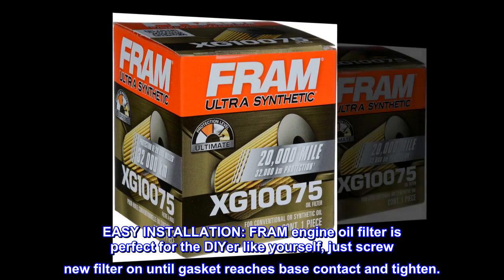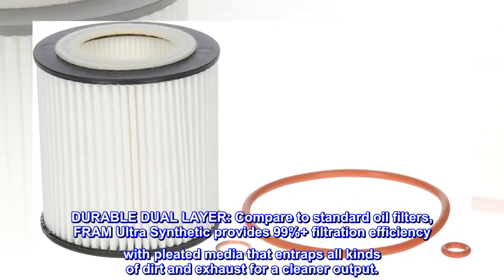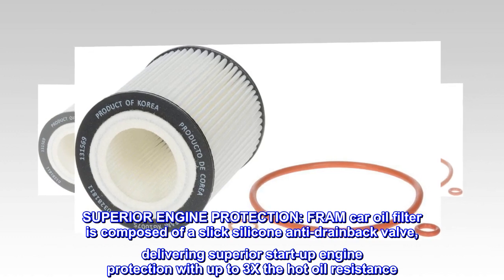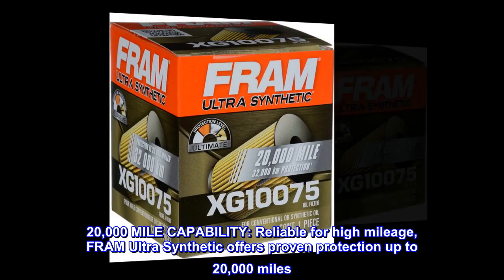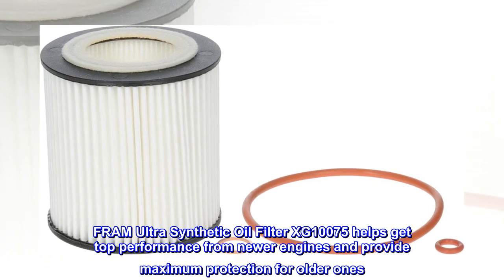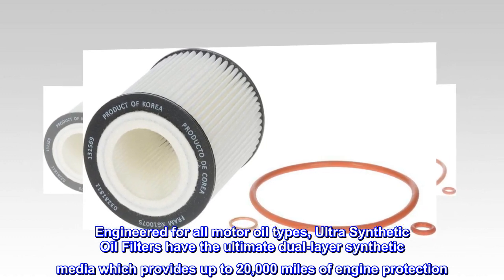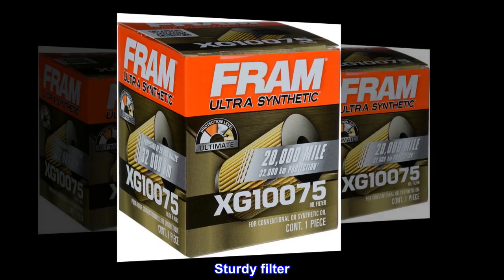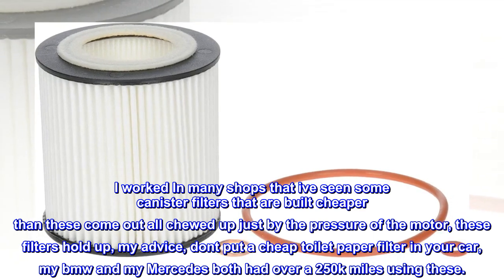FRAM Ultra Synthetic Automotive Replacement Oil Filter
EASY INSTALLATION: FRAM engine oil filter is perfect for the DIYer like yourself, just screw new filter on until gasket reaches base contact and tighten.
DURABLE DUAL LAYER: Compare to standard oil filters, FRAM Ultra Synthetic provides 99%+ filtration efficiency with pleated media that entraps all kinds of dirt and exhaust for a cleaner output.
SUPERIOR ENGINE PROTECTION: FRAM car oil filter is composed of a slick silicone anti-drainback valve, delivering superior start-up engine protection with up to 3X the hot oil resistance. Keep your filter clean without the dangerous mess.
HIGH TEMP RESISTENCE: Filter combats high heat pressure for longer shelf life with advanced high nitrile gasket for extended durability and quality.
20,000 MILE CAPABILITY: Reliable for high mileage, FRAM Ultra Synthetic offers proven protection up to 20,000 miles. FRAM Ultra Synthetic delivers reliable performance for the person who lives on the road.
FRAM Ultra Synthetic Oil Filter XG10075 helps get top performance from newer engines and provide maximum protection for older ones. Engineered for all motor oil types, Ultra Synthetic Oil Filters have the ultimate dual-layer synthetic media which provides up to 20,000 miles of engine protection. This high capacity, high efficiency filter delivers peak performance. No matter what you drive, or what motor oil you use, FRAM has a filter for you.
Sturdy filter
I worked In many shops that ive seen some canister filters that are built cheaper than these come out all chewed up just by the pressure of the motor, these filters hold up, my advice, dont put a cheap toilet paper filter in your car, my bmw and my Mercedes both had over a 250k miles using these.